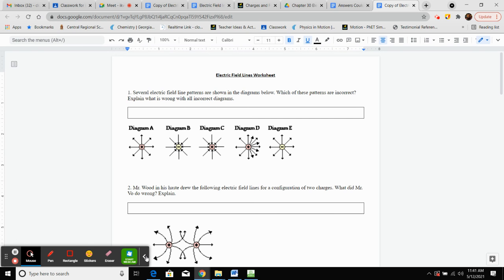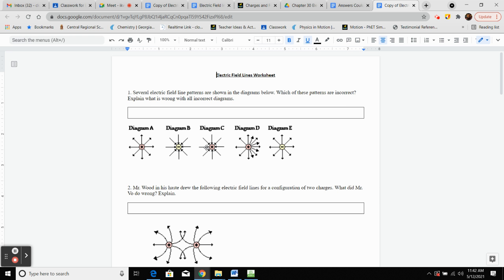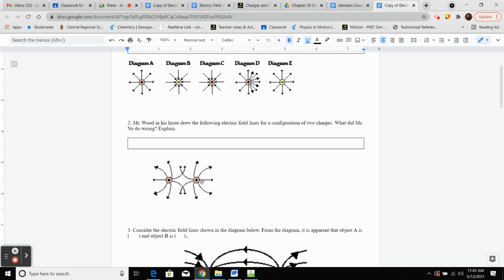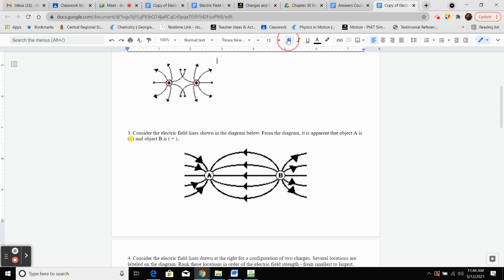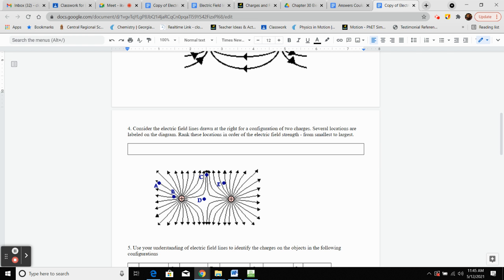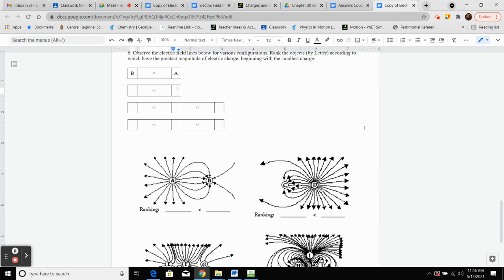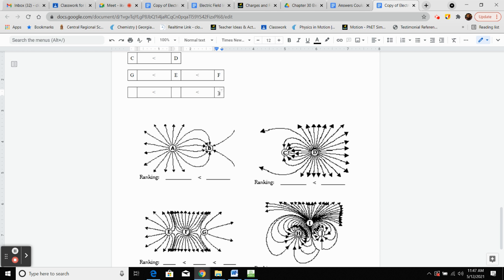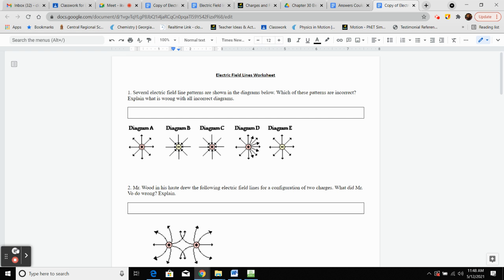Electric Field lines basics